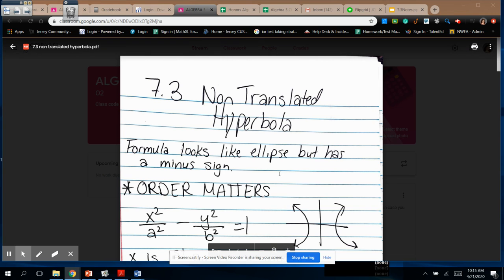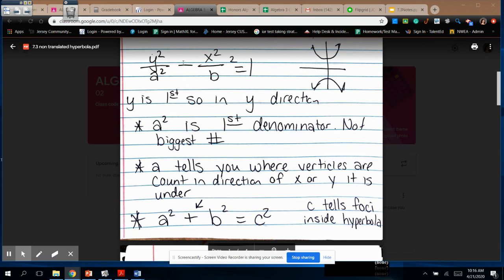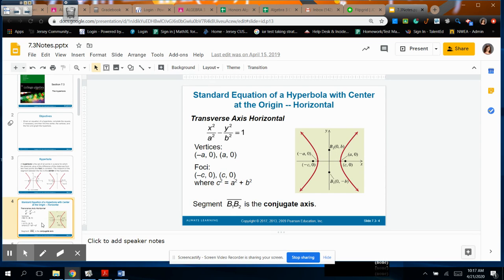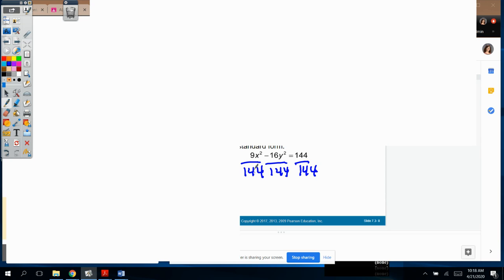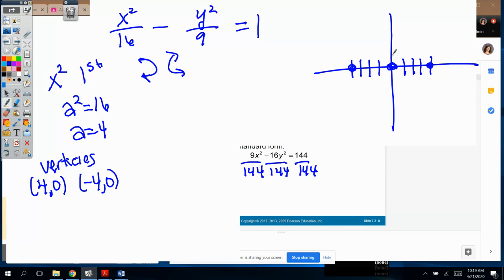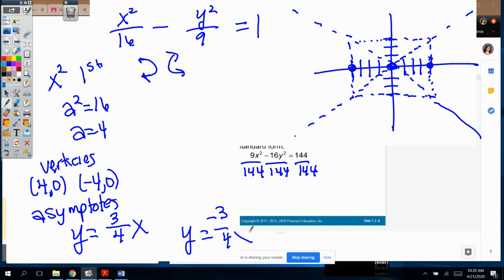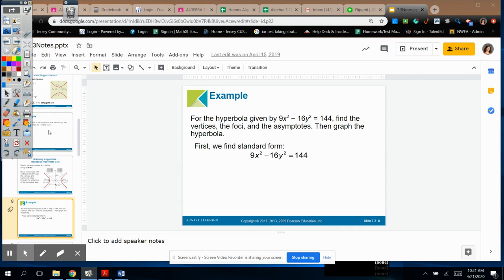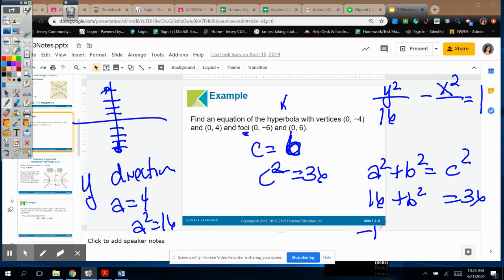7.3 notes non translated hyperbola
7.3 non translated hyperbola